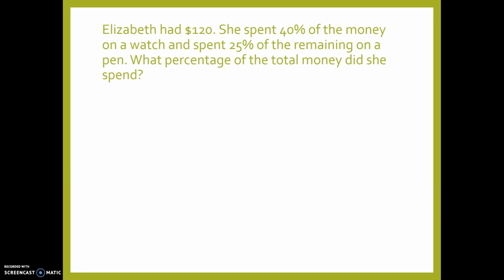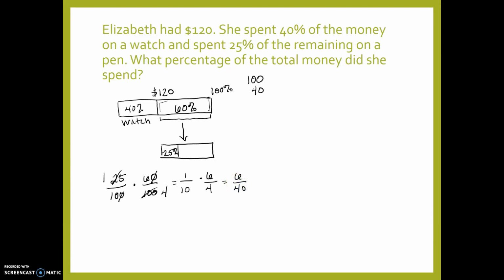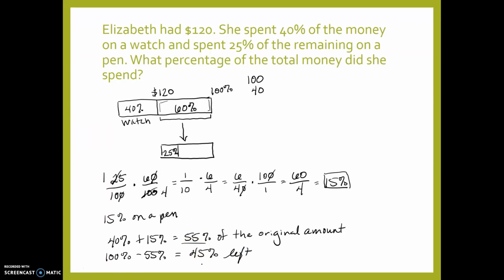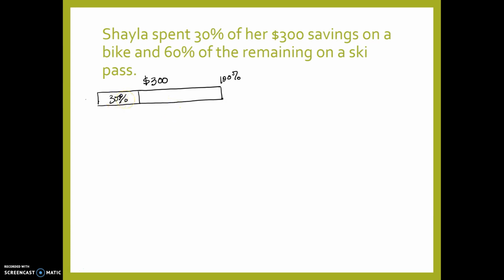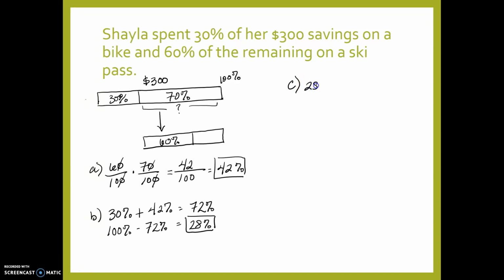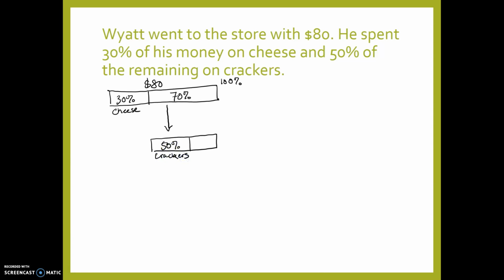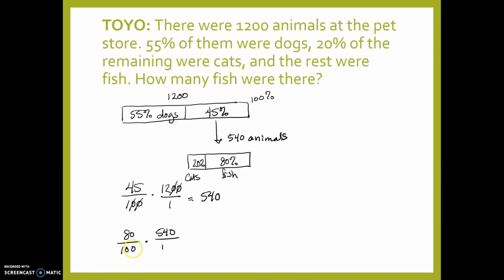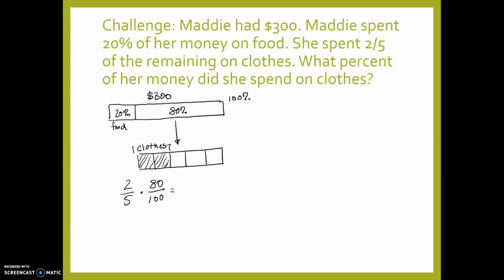Percentages Day 6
And even more "of the remainder word problems!